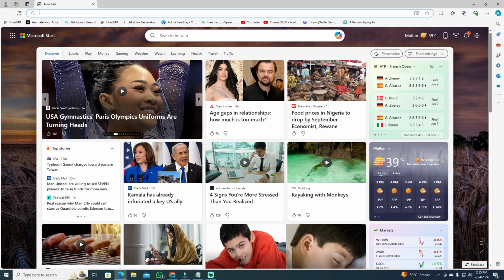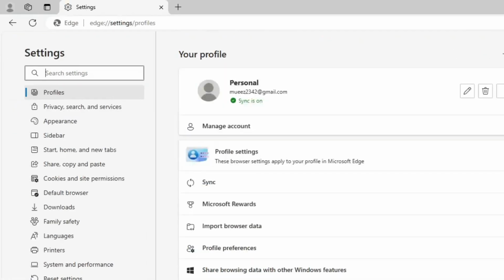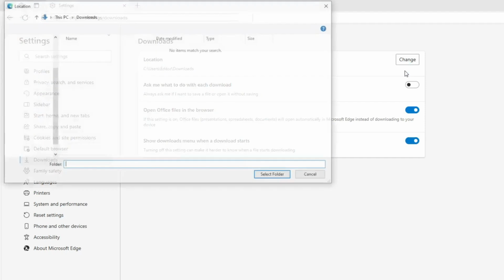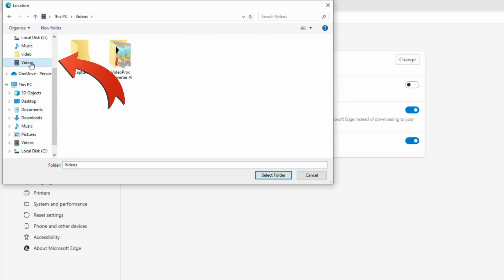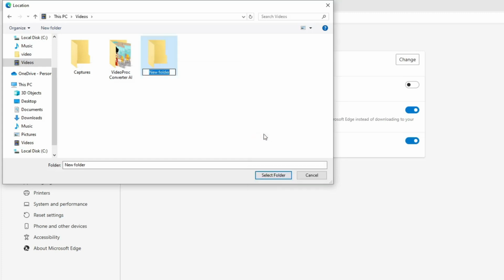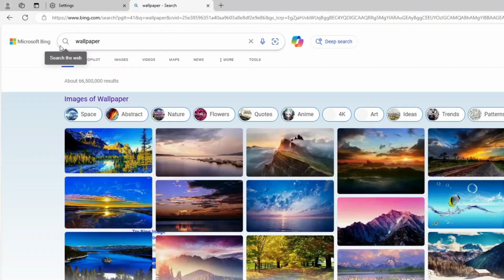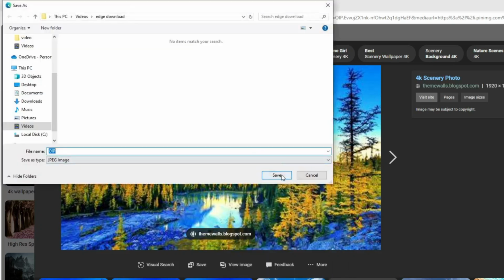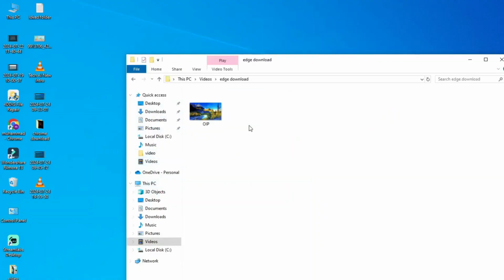Change Download Location in Microsoft Edge (Windows 10, 11)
In this tutorial, you will learn how to change the download location in Microsoft Edge on Windows 10 and 11. If you're tired of your files being saved in the default Downloads folder, this step-by-step guide will help you customize your download settings to suit your preferences. Whether you want to direct downloads to a specific folder or drive, we’ve got you covered!

- How to access Microsoft Edge settings
- Step-by-step instructions to change the download folder
- Tips for managing your downloads effectively

This video is perfect for anyone looking to improve their file management in Microsoft Edge.